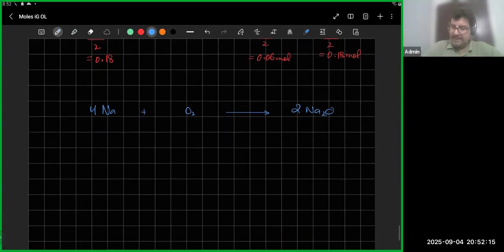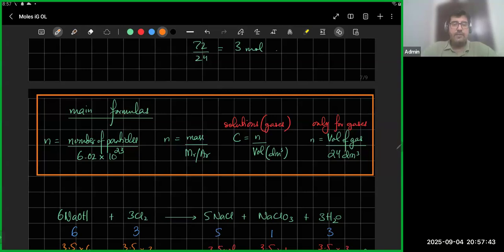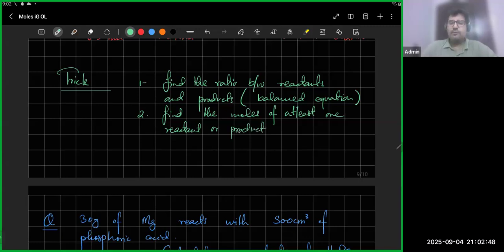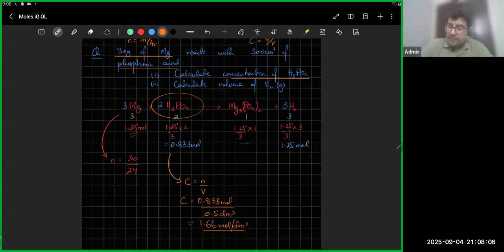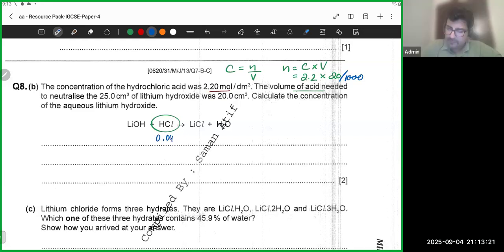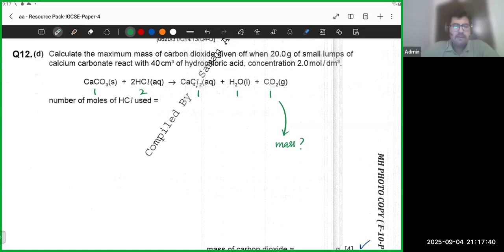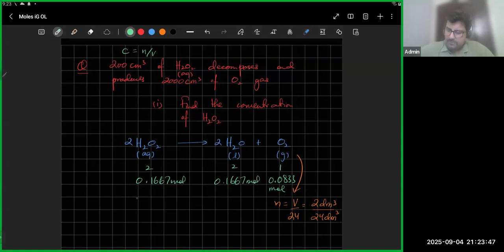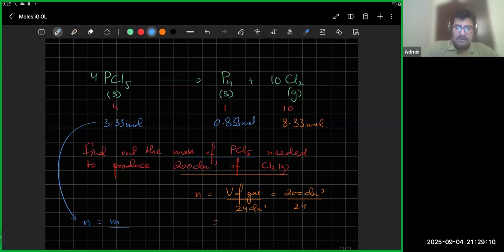iGCSE & O Level | Live Class 40 | Moles & Stoichiometry Part 4 | Calculation of Mole | 0323 509 4443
Welcome to Live Class 40! 🎉 In this session, we dive into Moles & Stoichiometry (Part 4) – Calculation of Mole, one of the most fundamental concepts in Chemistry. Understanding mole calculations is essential for tackling exam questions confidently and also connects directly to real-world chemistry, from industrial reactions to pharmaceutical dosing and even food chemistry.

🔑 What You’ll Learn Today:

1️⃣ Understanding the Mole Concept – A quick recap of why the mole is used as a counting unit in chemistry.
2️⃣ Mole, Mass & Molar Mass Calculations – Step-by-step methods to calculate moles using formulae, with examples.
3️⃣ Using Avogadro’s Constant – How to calculate the number of particles, atoms, or molecules from moles.
4️⃣ Mole Ratios in Reactions – Applying mole ratios to balance equations and solve real exam-style problems.
5️⃣ Common Exam Questions & Mistakes – Tips to avoid errors and score higher marks in your IGCSE & O Level exams.